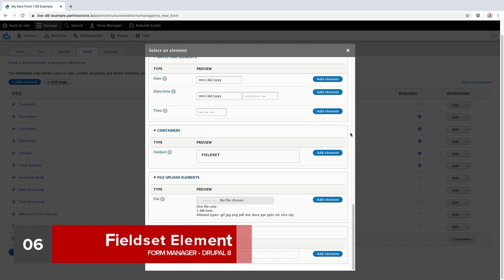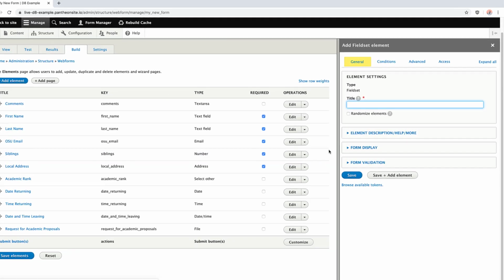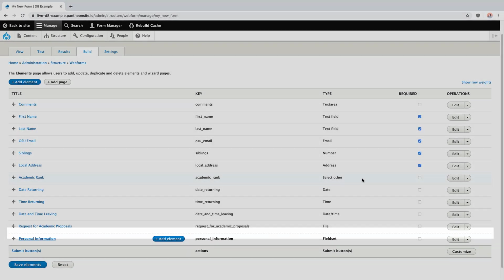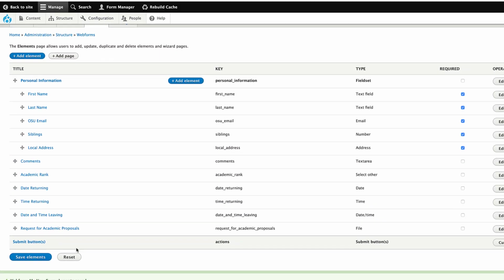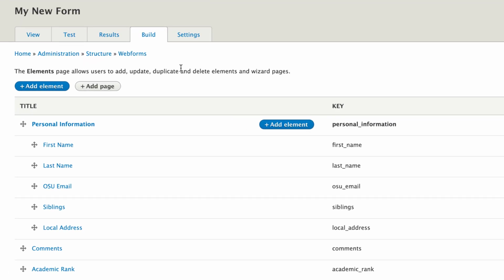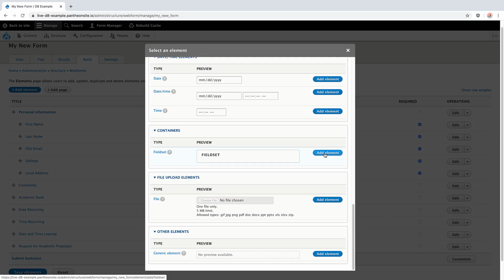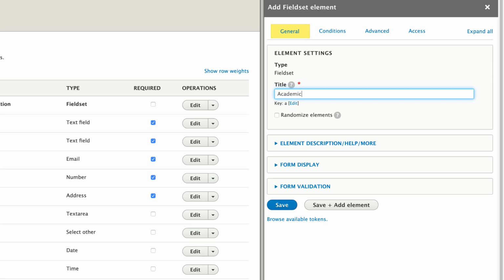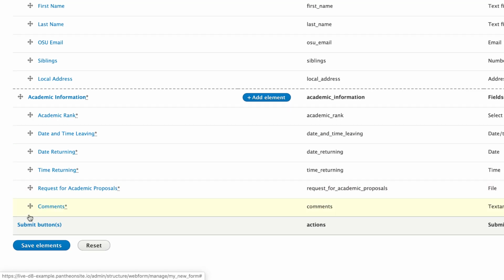[FM06] Fieldset Element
Introduction to the Fieldset Element in Drupal 8 Webforms